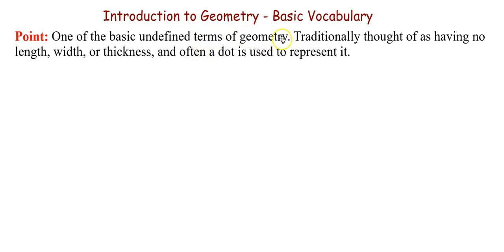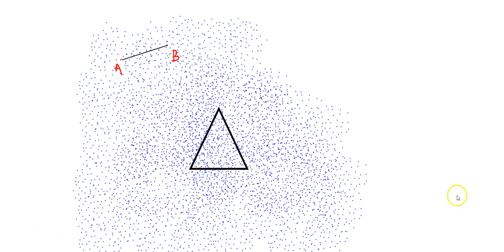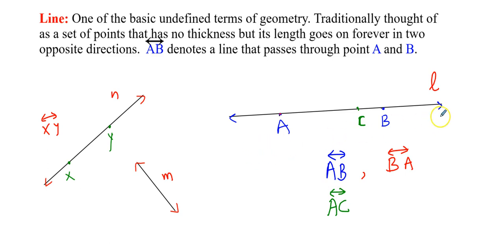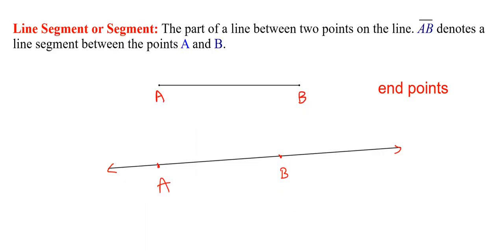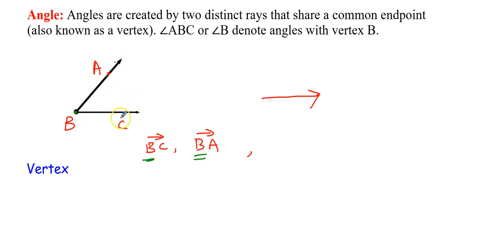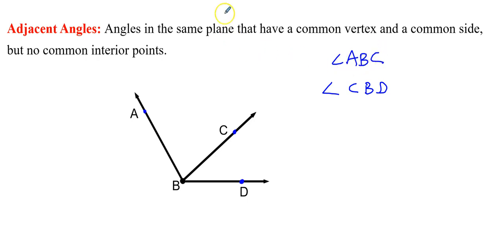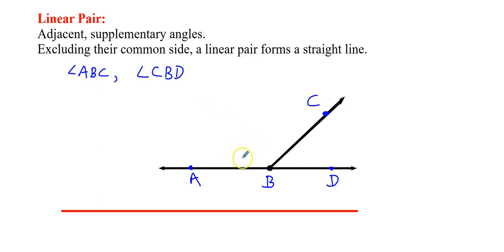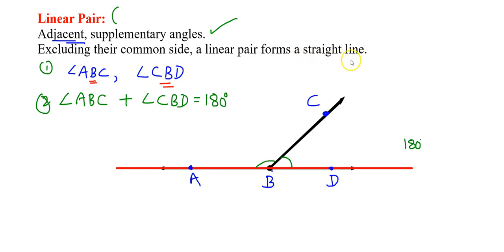Geometry Vocabulary Part 1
Basic Vocabulary in Geometry